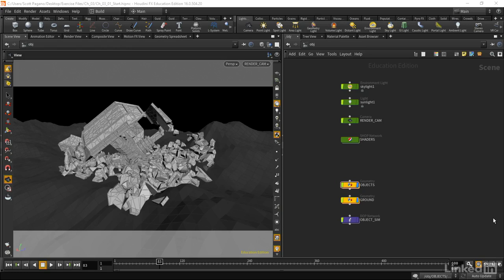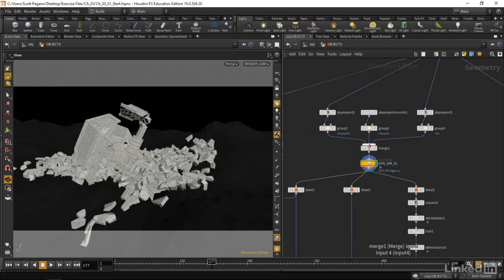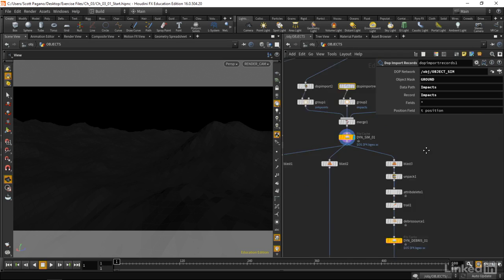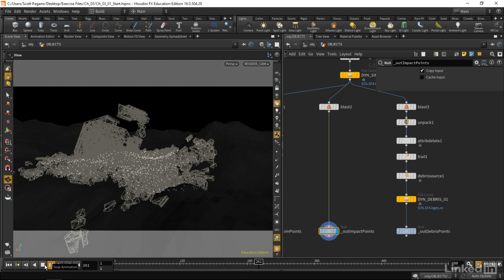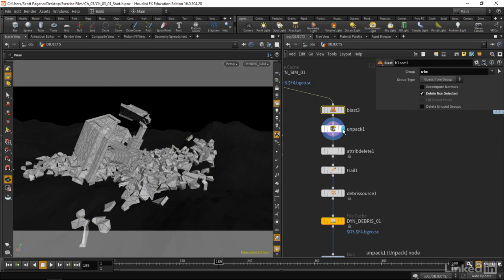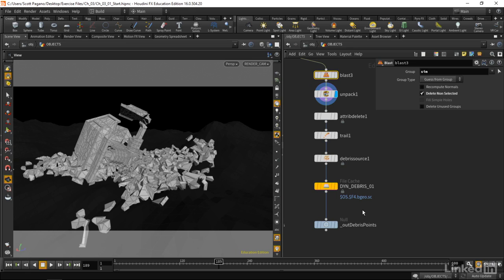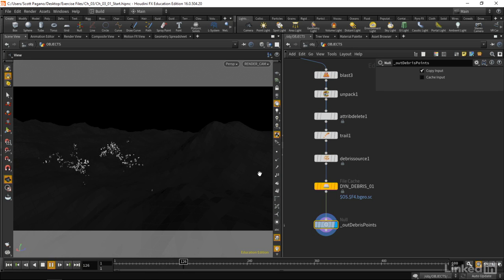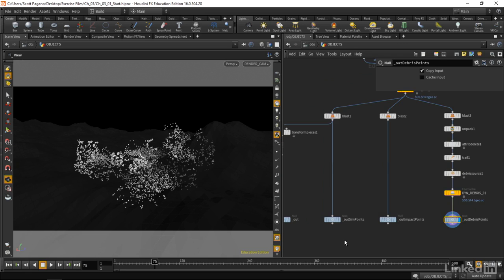031 Scene overview